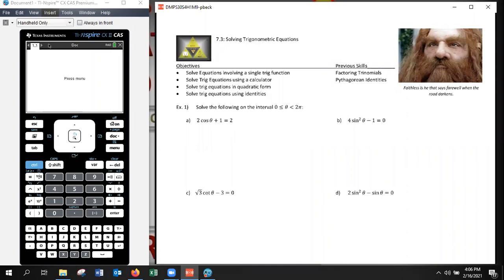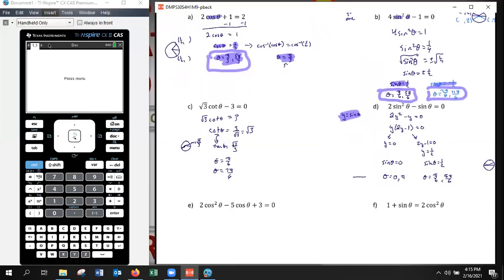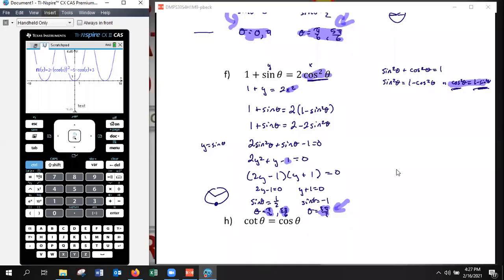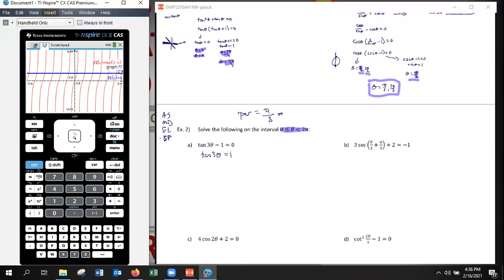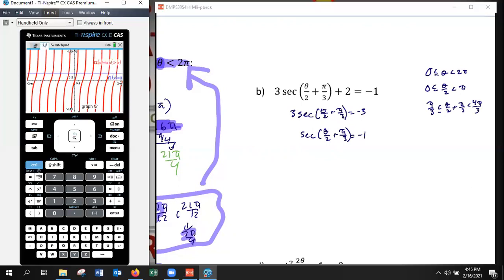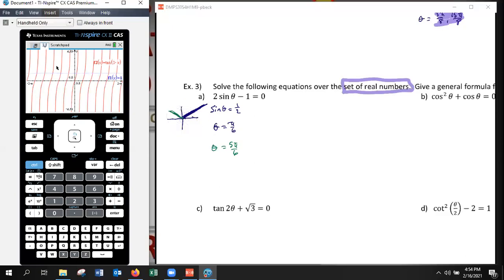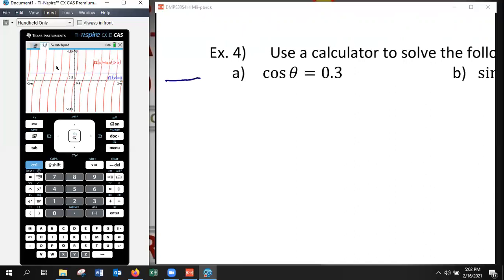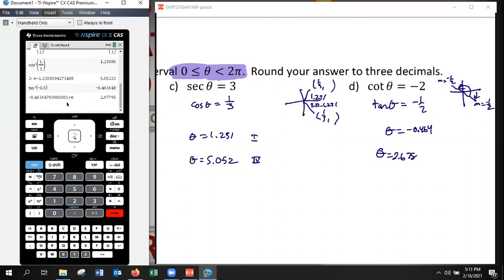7 3 PC 2021